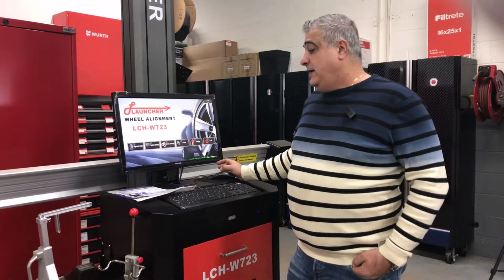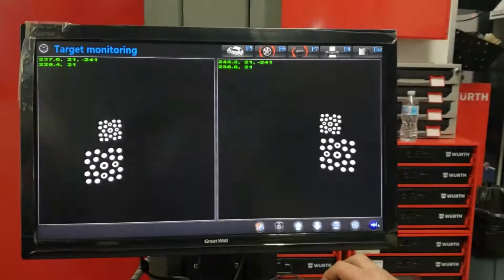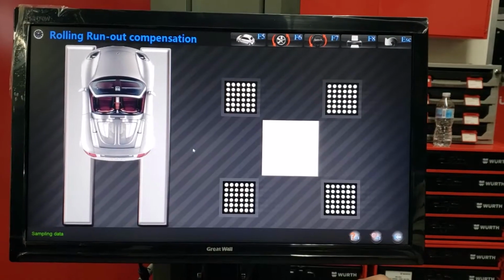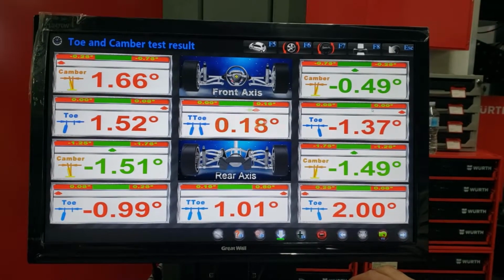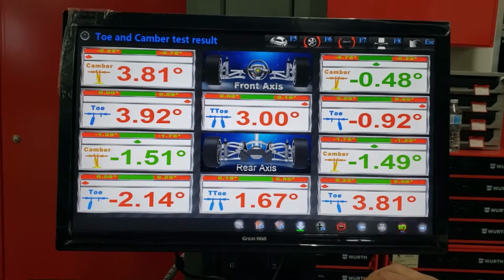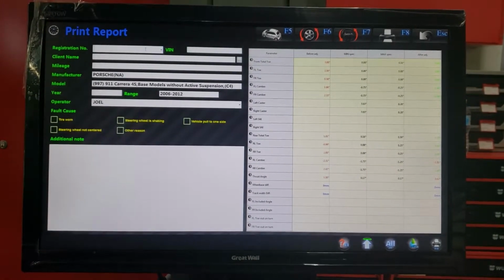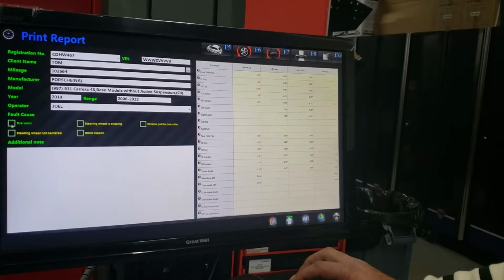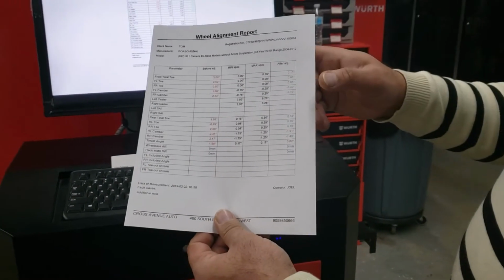LAUNCHER LCH-W723 3D WHEEL ALIGNER - HANDS-ON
Hands-on video of the LAUNCHER LCH-W723 3D WHEEL ALIGNER